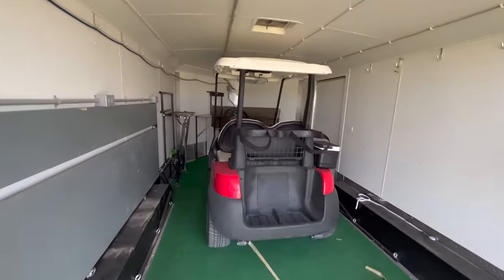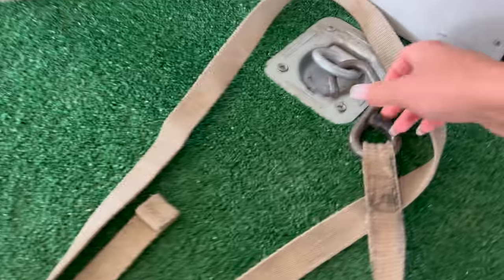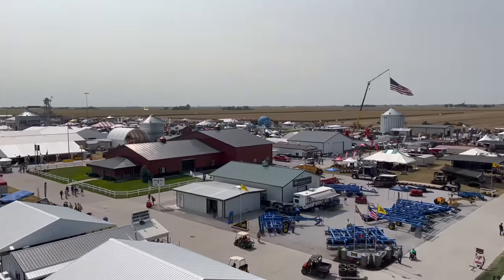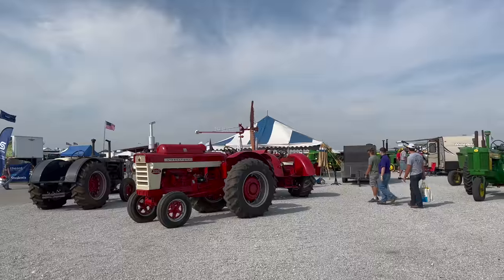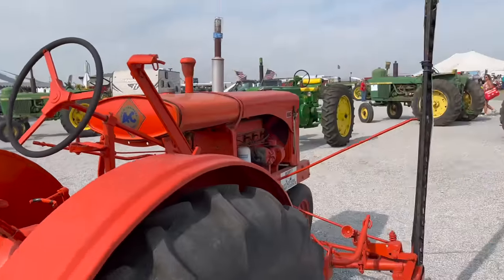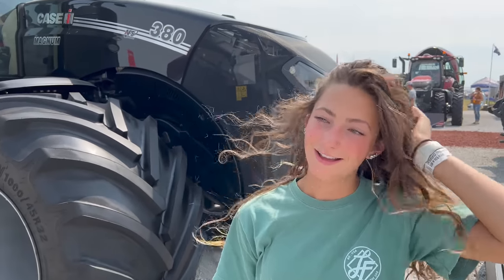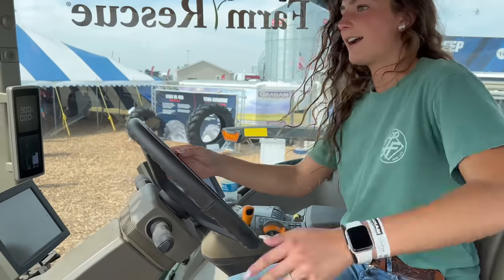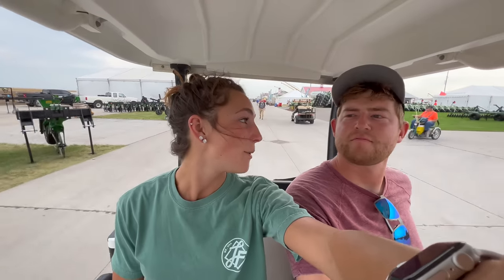My Favorite Farm Show | Old Tractors